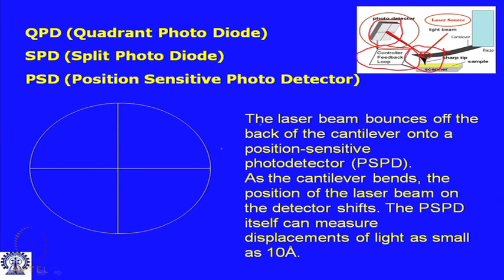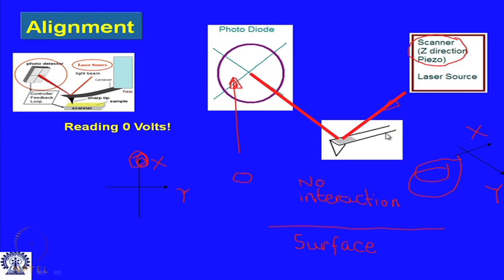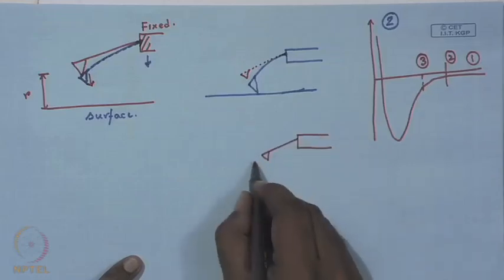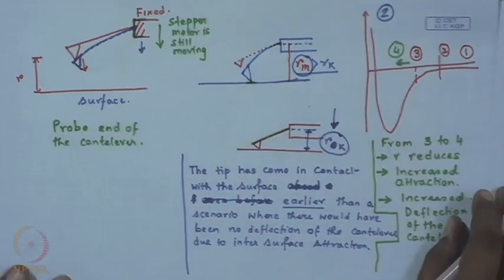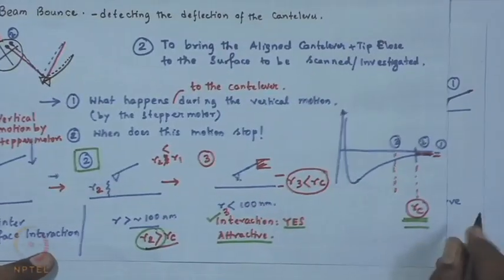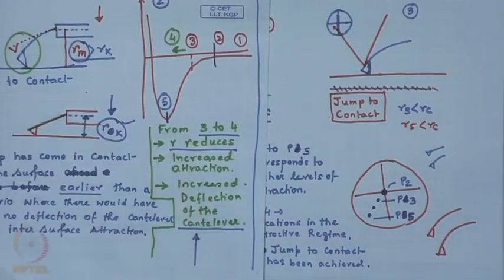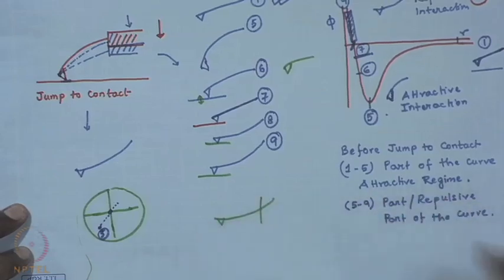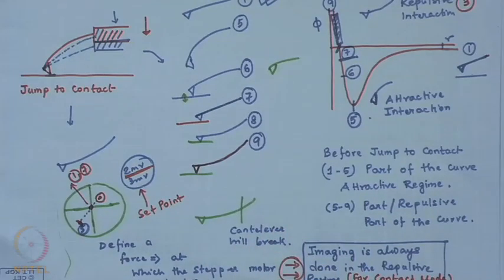Mod-01 Lec-24 Atomic Force Microscope - III